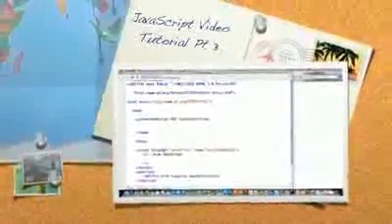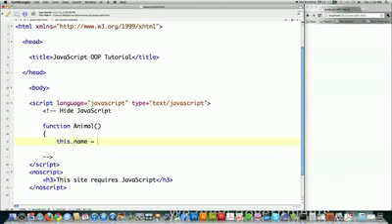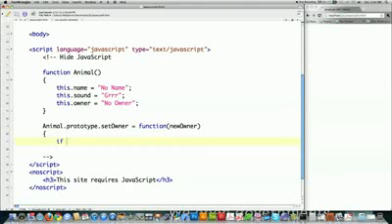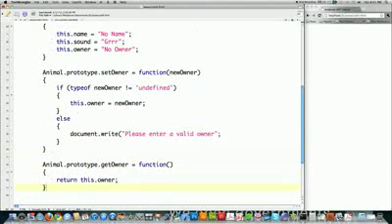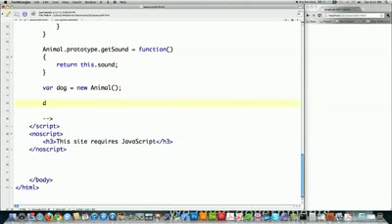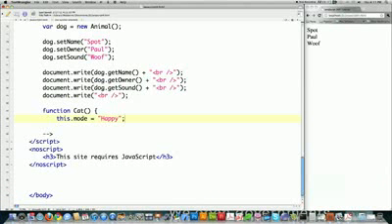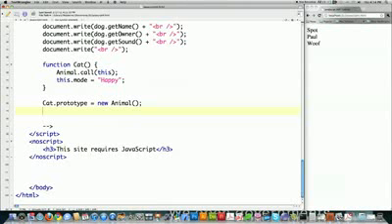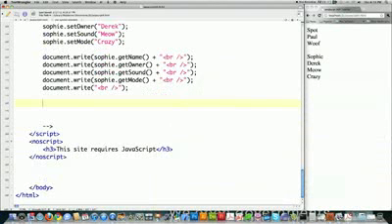JavaScript Video Tutorial for beginners- 3 YouTube